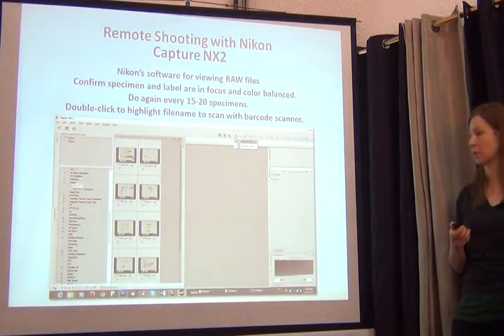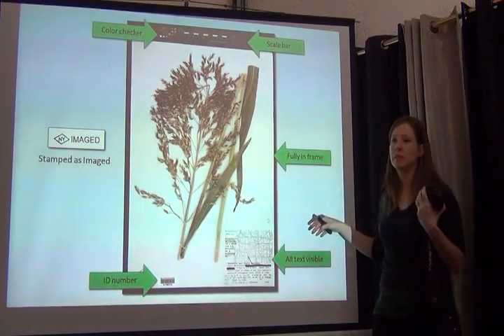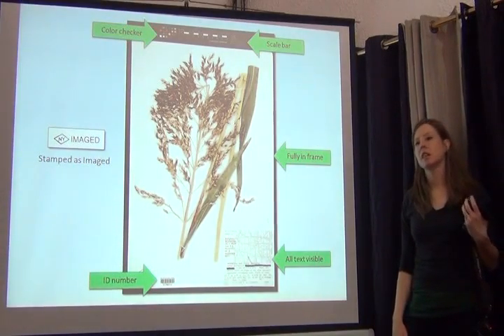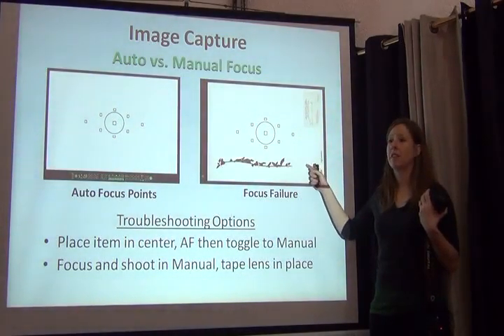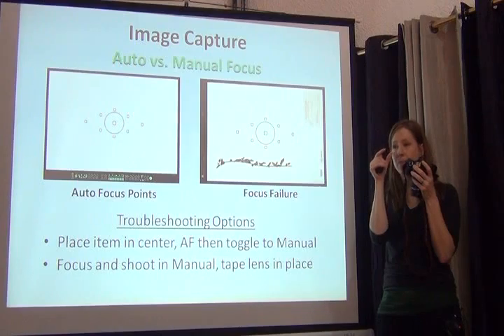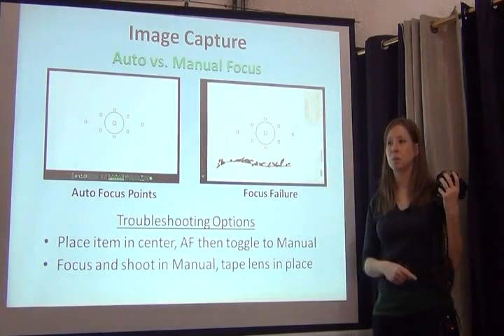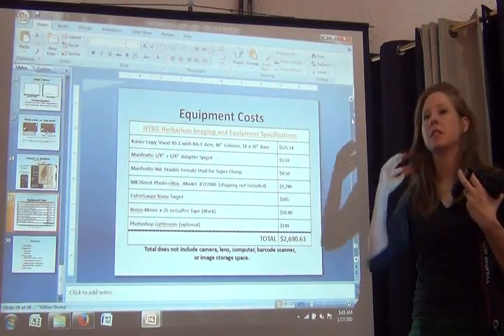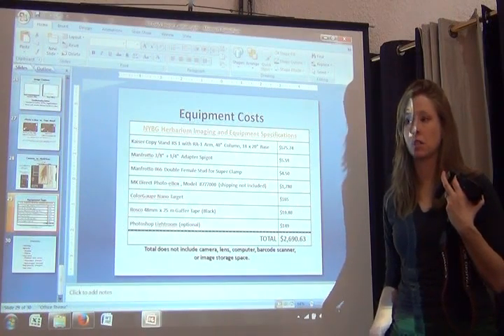BITC / Data Capture - Imaging - 7